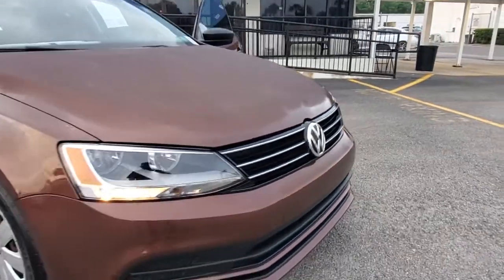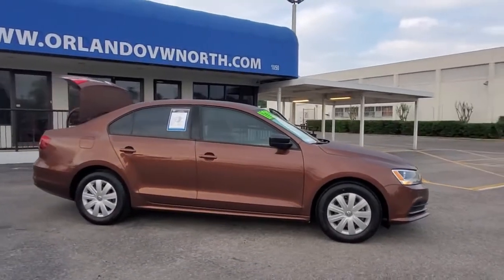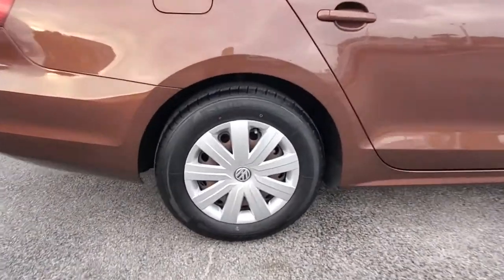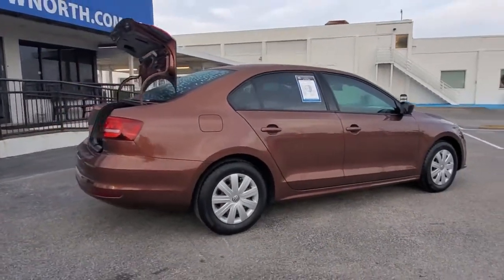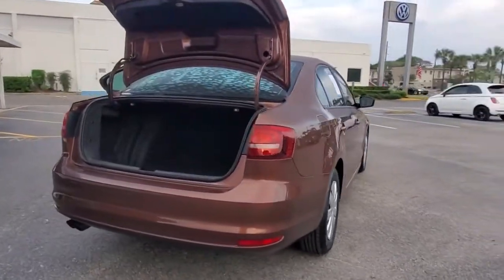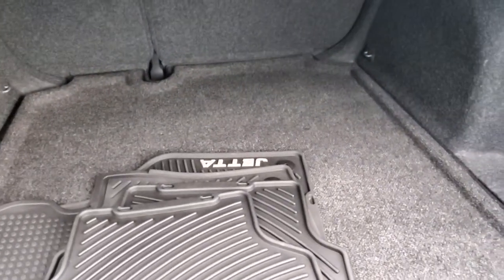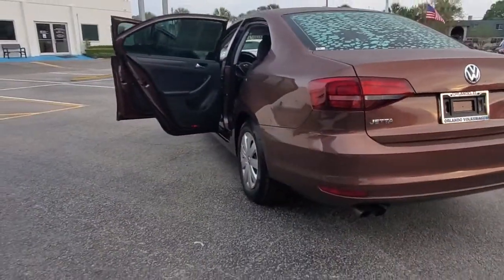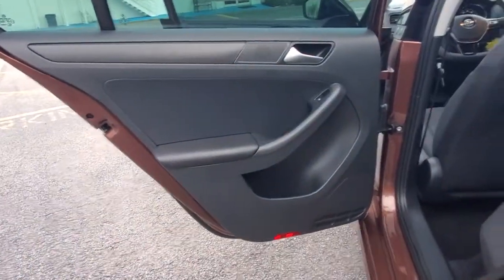2016 Volkswagen Jetta Sedan Orlando, Sanford, Kissimmee, Clermont, Winter Park, FL 10378A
Dark Bronze Metallic Used 2016 Volkswagen Jetta Sedan available in Orlando, Florida at Orlando VW North. Servicing the Sanford, Kissimmee, Clermont, Winter Park, FL area.
2016 Volkswagen Jetta Sedan 1.4T S - Stock#: 10378A - VIN#: 3VW267AJ6GM410586